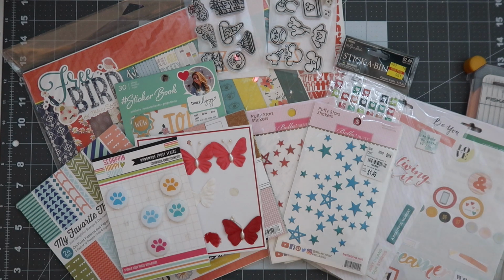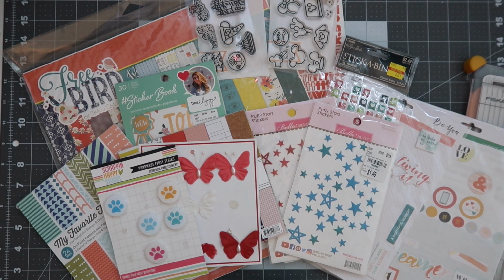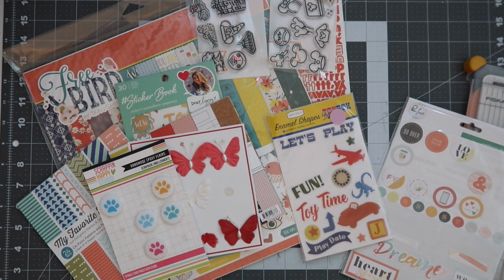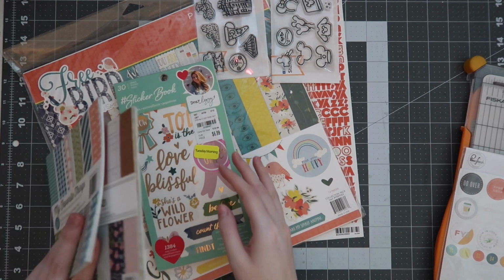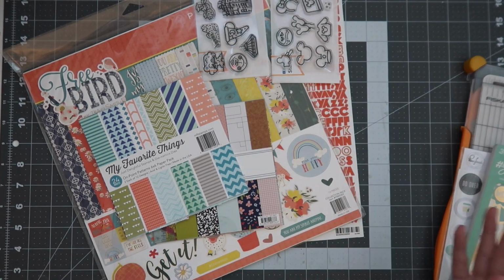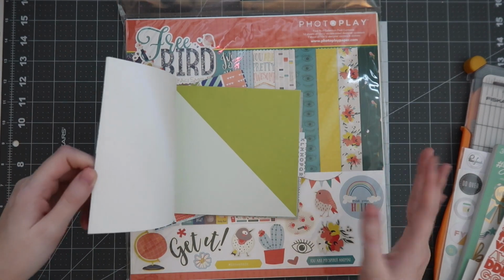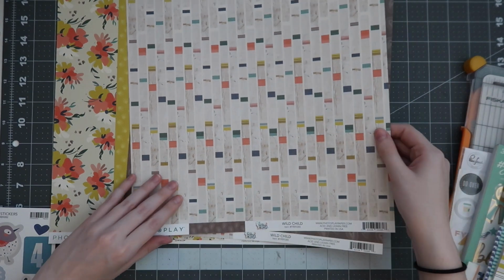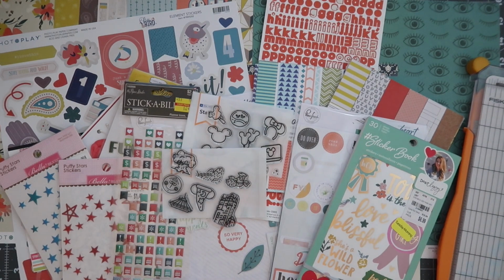April 2021 Homemade Scrapbook Kit Share! // How to Kill a Kit with Style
Thanks for tuning in to my kit share for April! I hope you look forward to what we can create with this kit!

Mentioned In This Video:

We would love for you to hop along with us each month...and create and kill a few kits of your own too!

PRODUCTS FEATURED

Fiskars Craft Mat*:

Filming Camera*:

sign ups:
• AMAZON PRIME*
• POSHMARK*: KATELYNCLARY

• LYFT*: KATELYN53194
• UBER*: katelync3607ui

eating related:
• UBER EATS*: eats-katelync3607ui
• POSTMATES*: 9ITSC